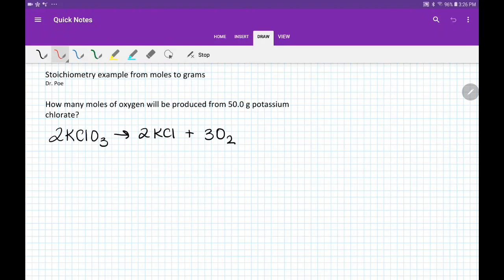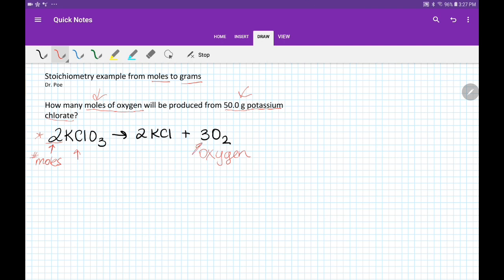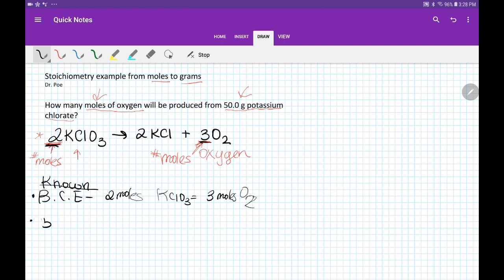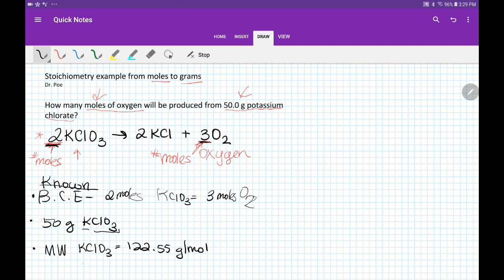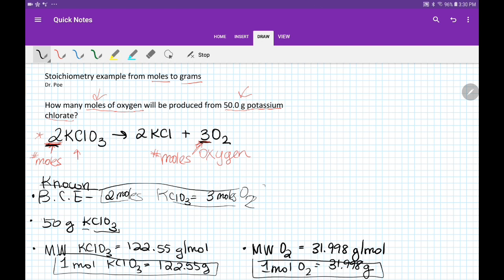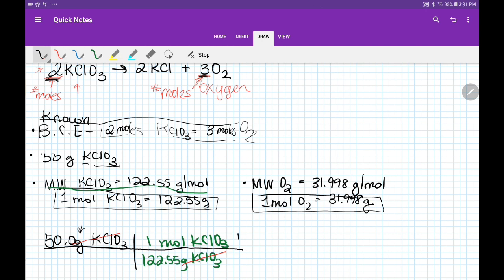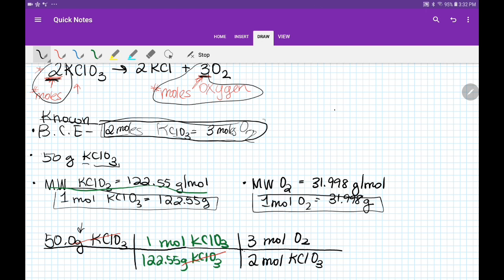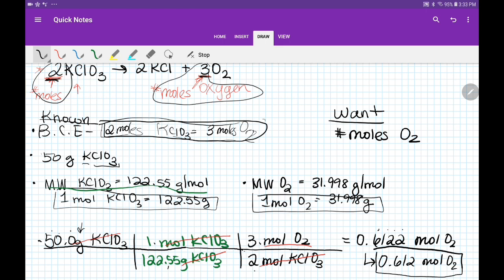Unit 3 Stoichiometry example:grams and moles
Given grams of one compound, calculate moles of a different compound. First, convert grams to moles (use molecular mass). Then, use balanced chemical equation to convert moles of one to moles of the other. This is your final answer.